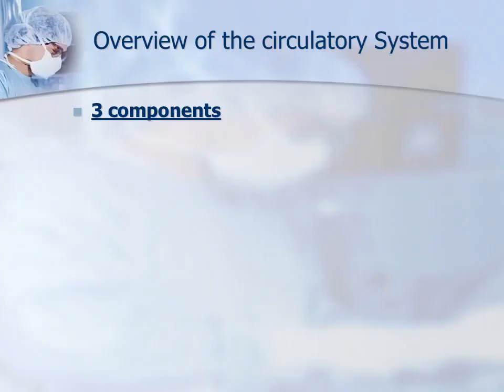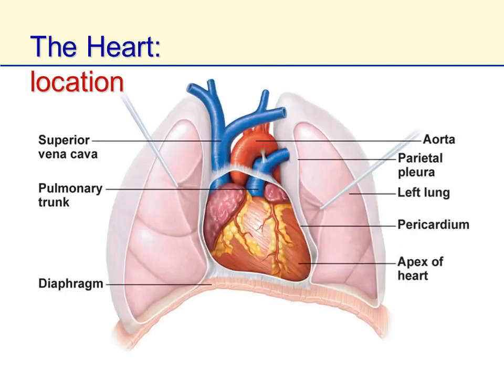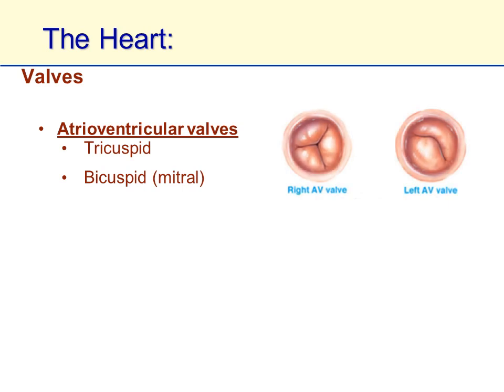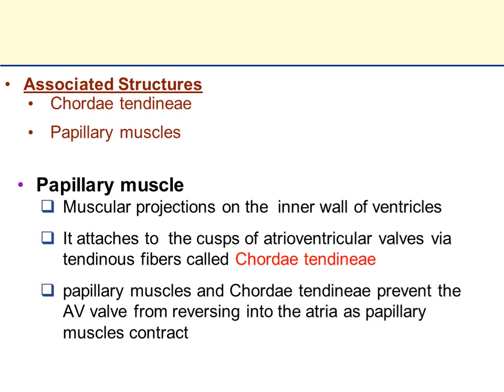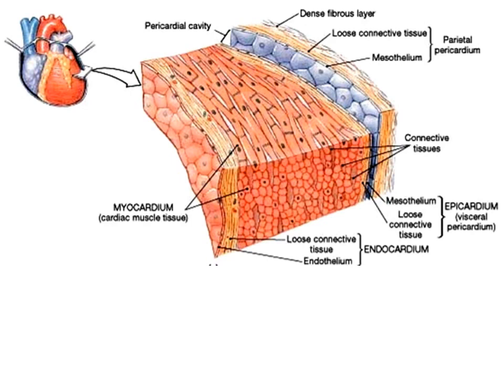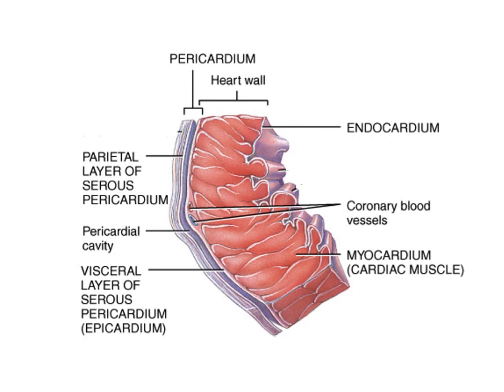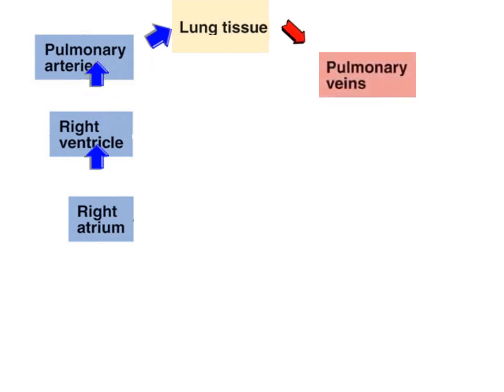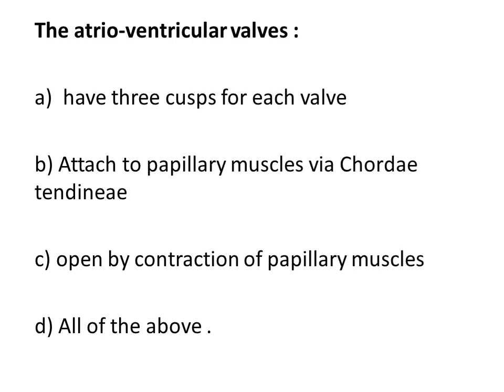Physiology / theoretical lec 1 physiology of cardiovascular system / DR.AHMED